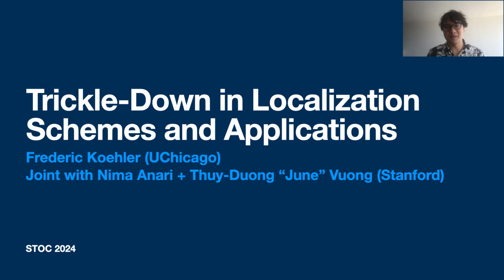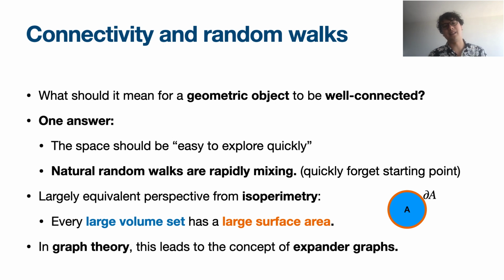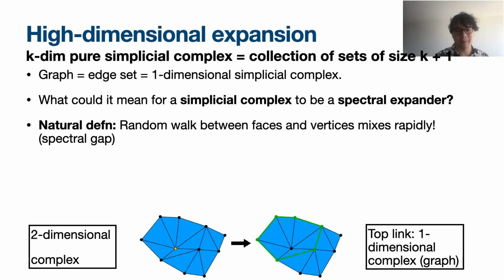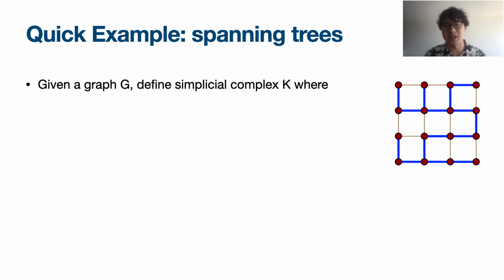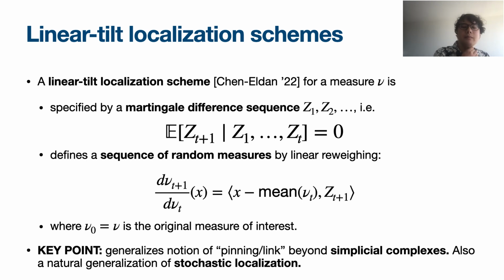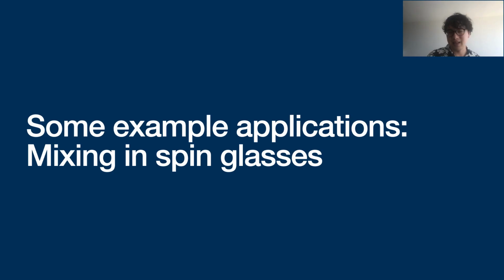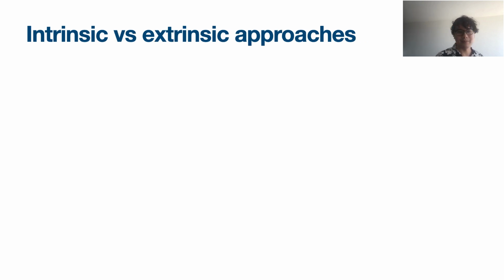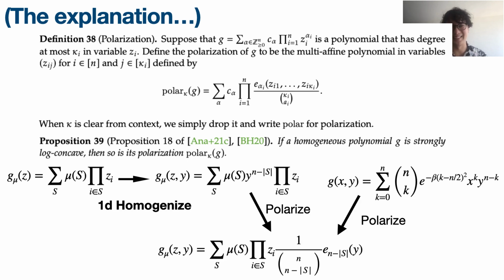STOC24 6 D 2 Trickle Down in Localization Schemes and Applications